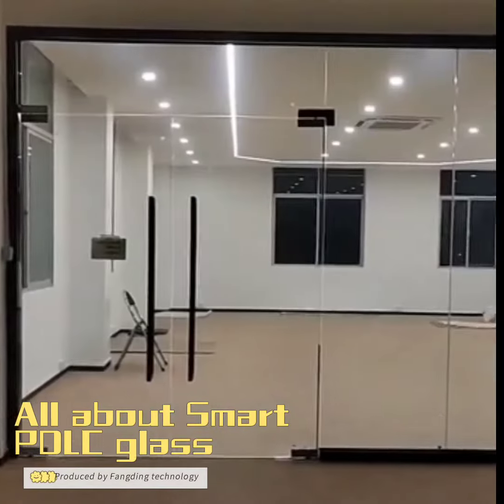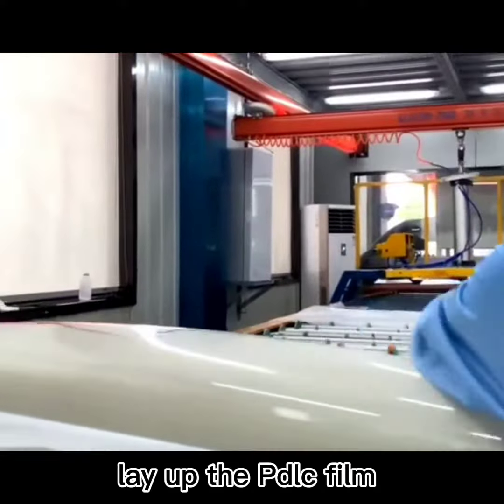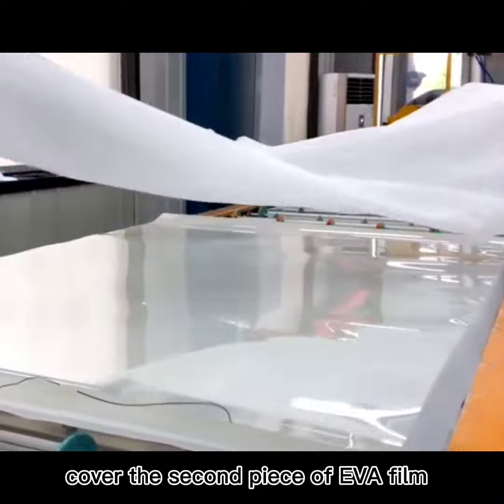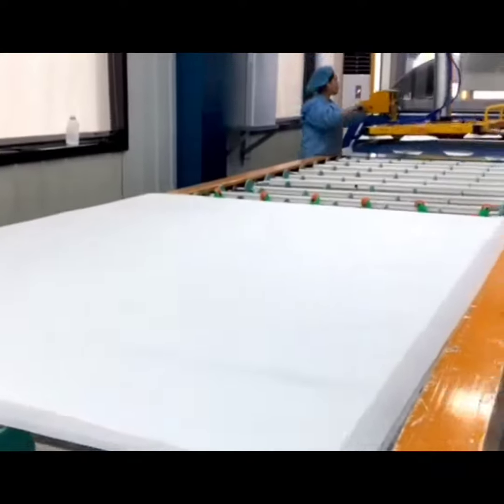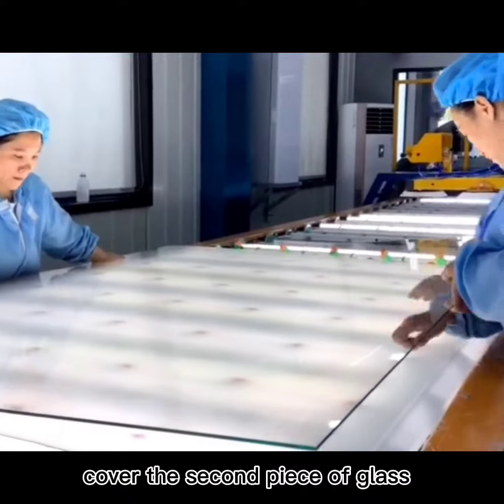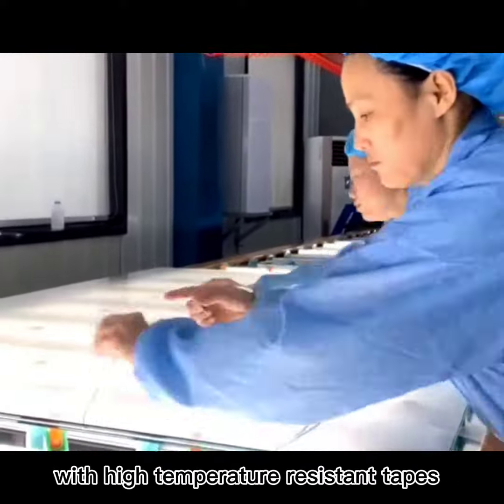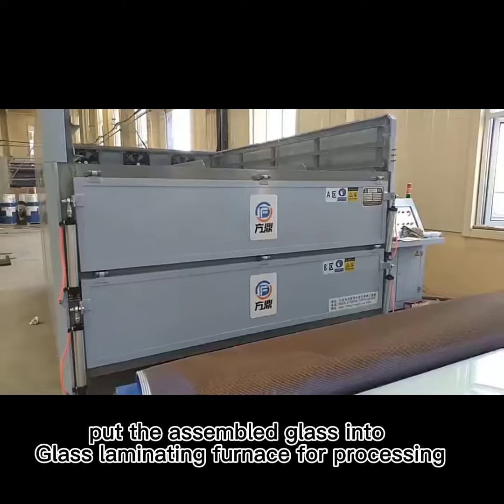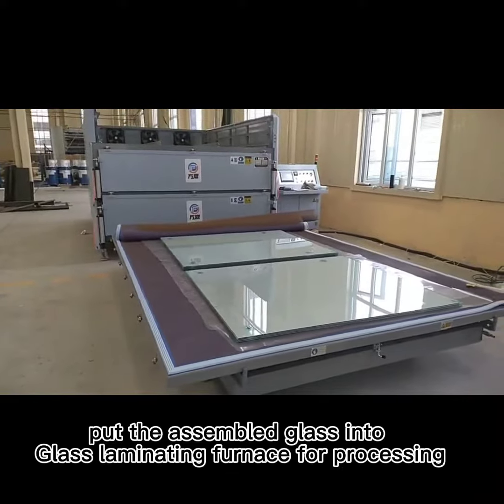how to process Smart PDLC film by Fangding glass laminating furnace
PDLC glass processing method
for more details,contact Lisa at any time.